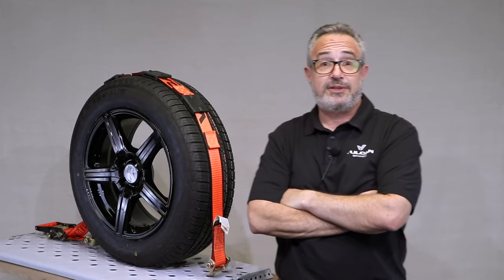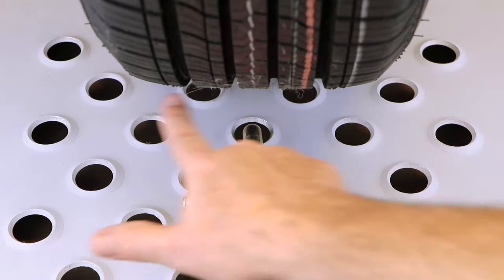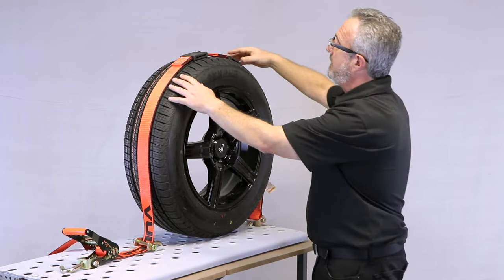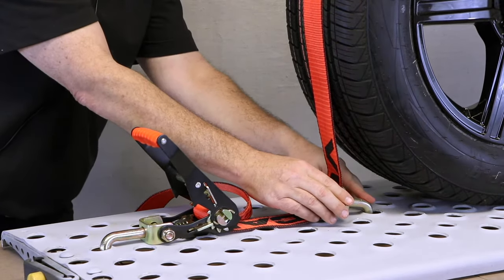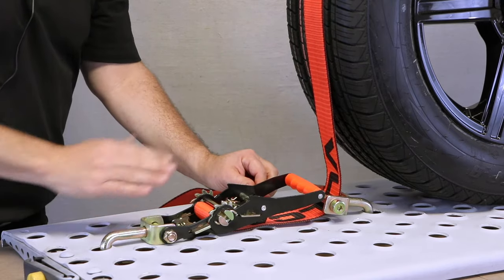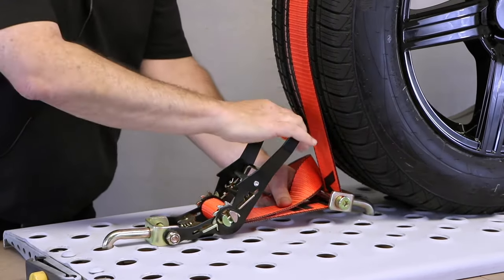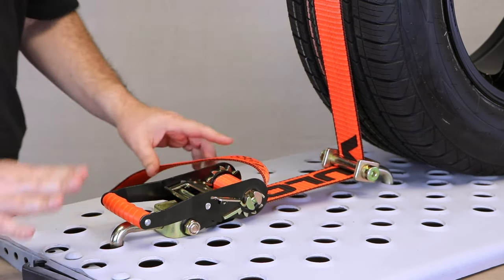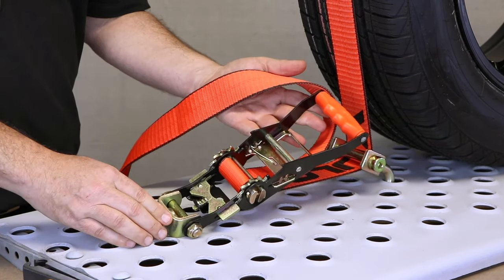Assembling The VULCAN Rolling Idler 3-Cleat Car Tie Down - PROSeries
The Professional Auto Haulers' Choice

Three point anchor system secures tires for transport
Designed to fit tires of any width
Each strap includes three hooks, a ratchet tensioner and three rubber tire cleats
Fits standard auto hauler ''pooch holes'' or ''star holes''
Surrounds the tire and tensions away from the vehicle
Perfect for tight clearance applications
Vehicle rides on its own suspension, eliminating shock transfer
Three-cleat single straps fit tires of any width
Smooth, wide Rolling Idler prolongs strap life
Extra thick 2'' x 120'' Optic Orange Extra Durable VULCAN PROSeries webbing is 67% more abrasion-resistant, 30% more cut-resistant
Edges are treated with ultra-durable hard plastic fiber for maximum durability and extra-long service life
Each assembly has a safe working load of 3300 lbs.
All systems meet or exceed DOT regulations
Note: Always secure any vehicle for transport by four points.

This video was filmed in a studio using props. Actual experience may vary.

SKUs: TH001-PS, TH001-PS-4P